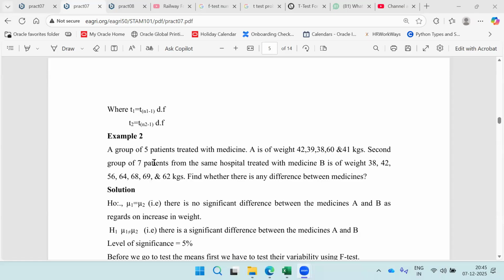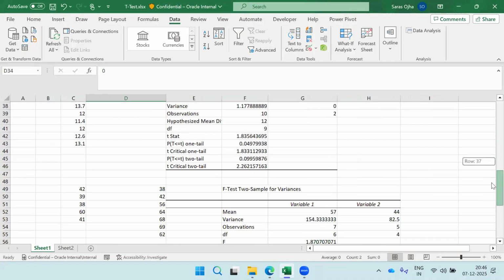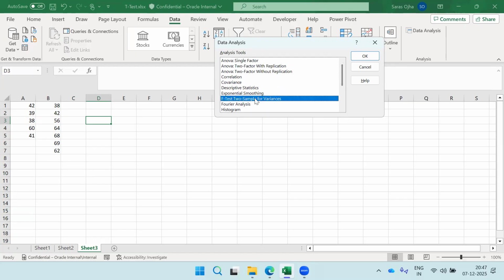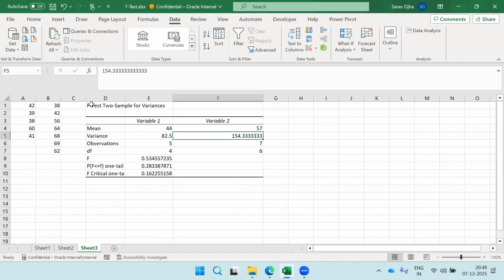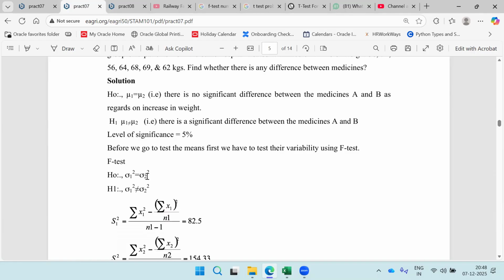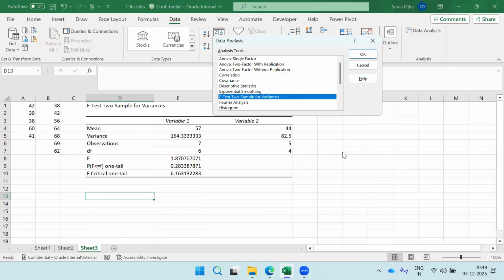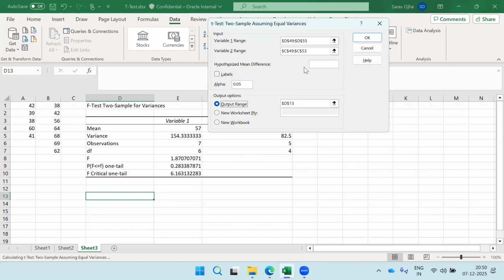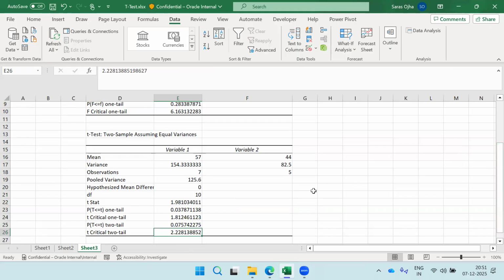Test for equality of two means (Independent Samples) using Excel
F-Test to test whether variances are equal
T-Test to test whether means are equal